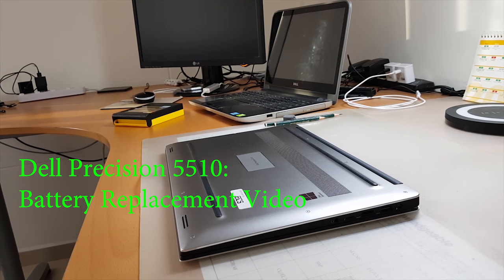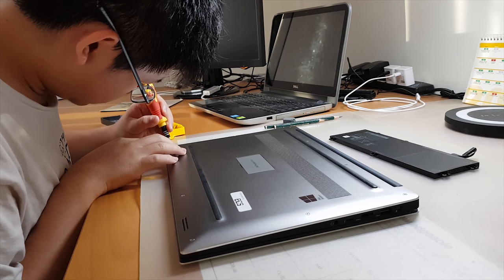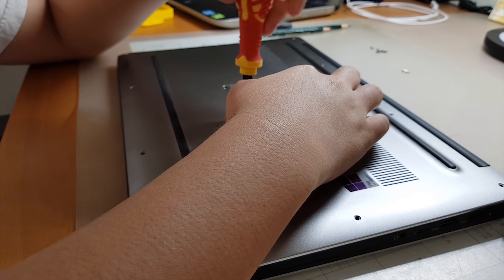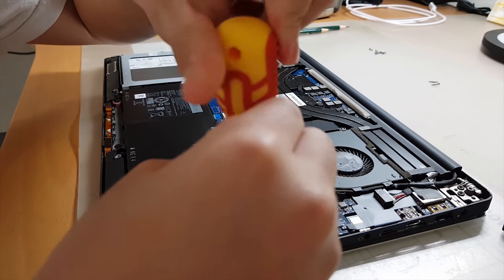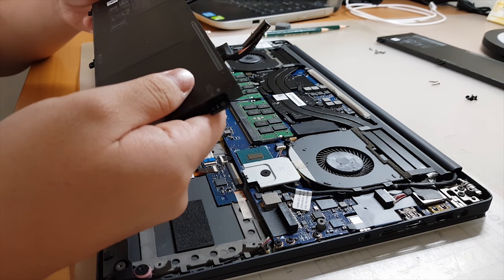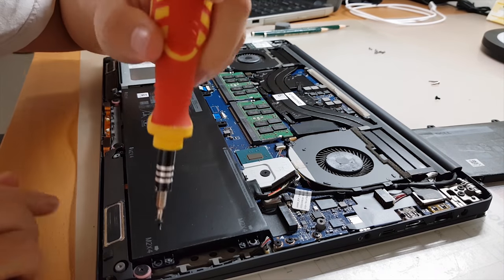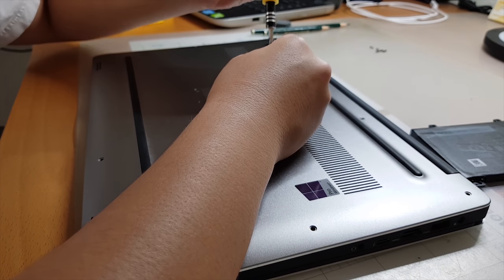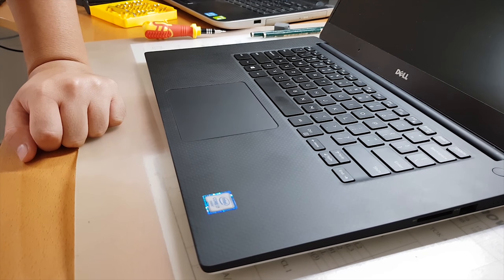HOW TO: Replace the Dell Precision 5510 Battery (4K)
This is the video showing you guys how to replace the battery inside the Dell Precision 5510 laptop. It is similar to the other similar models such as: Dell XPS 15 9550, Dell XPS 15 9560 and the Dell Precision 5520.